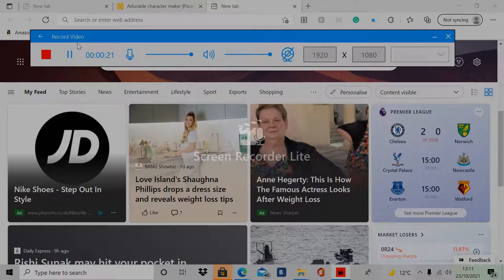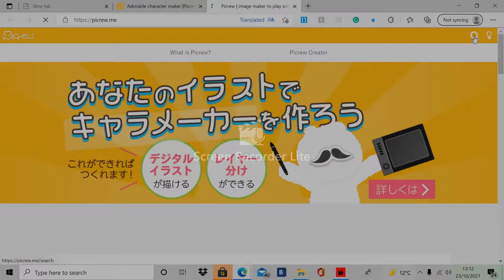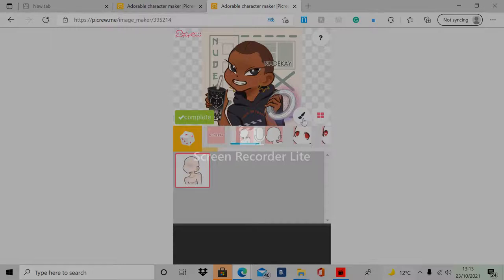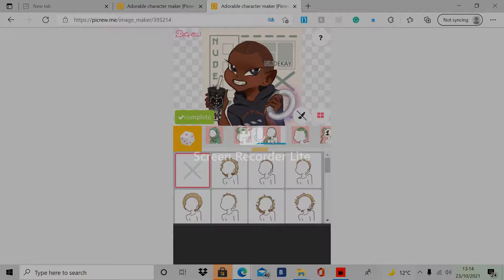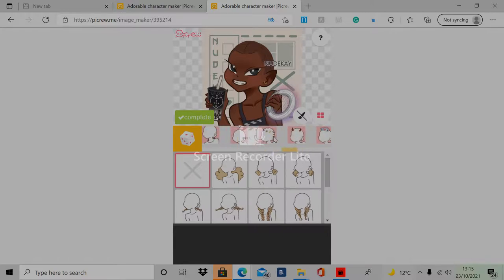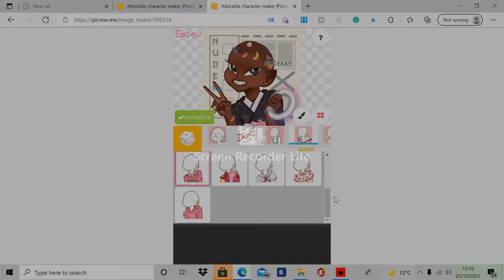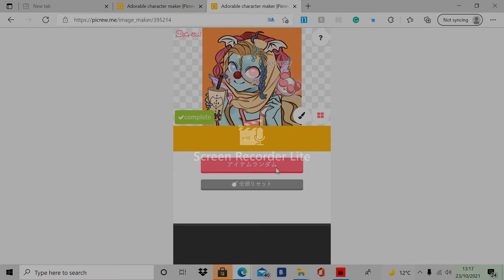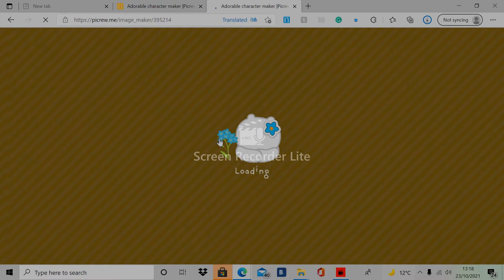How To Make A Nudekay Profile Picture *For Free* Beginners!!! Easy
Hey beauty's, this is my first vid, I hope you guys enjoy it, don't forget to like, sub, and hit those notification bells on to be notified when I post another vid :) 🧡💛💚💙💜.
Shoutouts every week
I always reply back to comments :) 💙
This vid is also for boys, boys can use nudekay as well